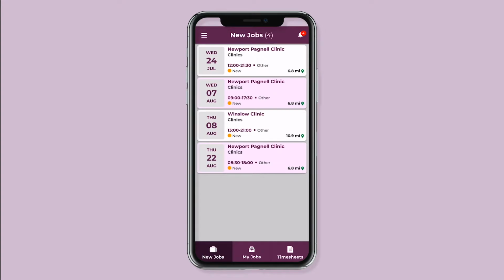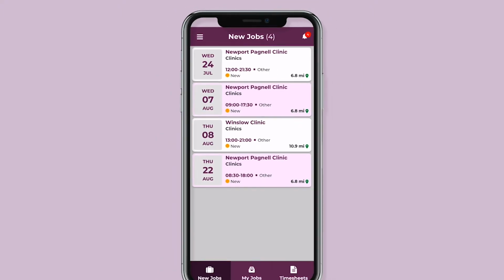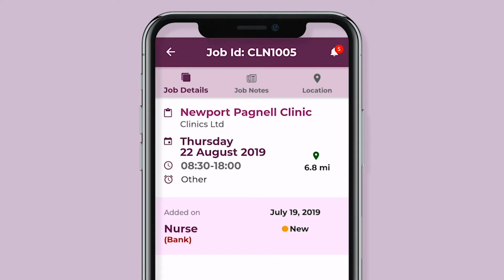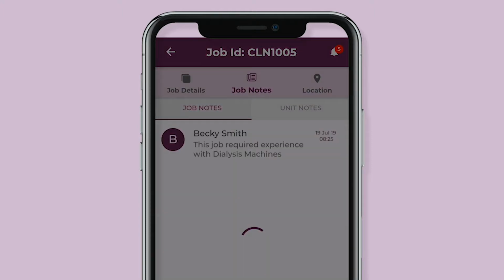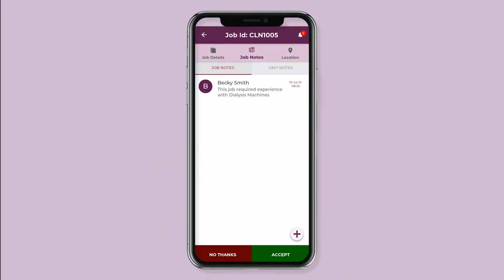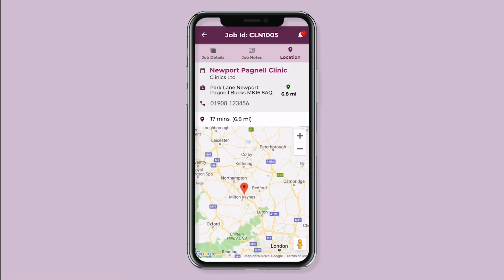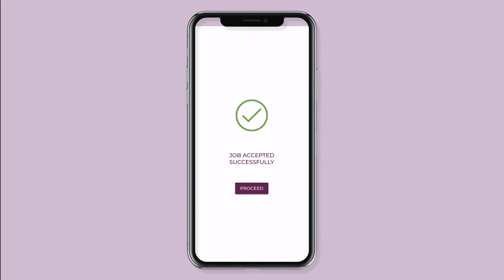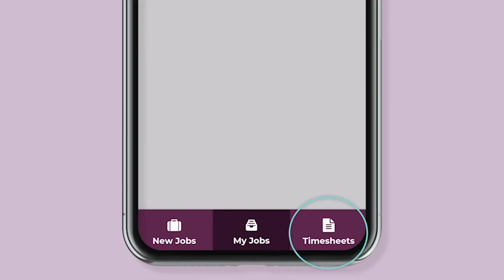How to accept a job with the 'JMS One' app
In this video tutorial you will learn how to accept a job, using the JMS One app.

Please have your volume turned up to hear this tutorial.